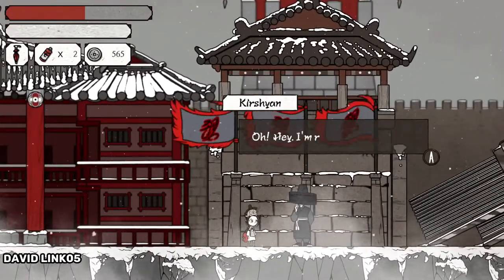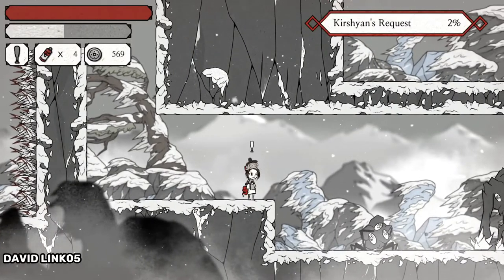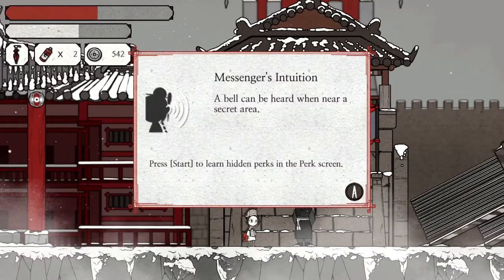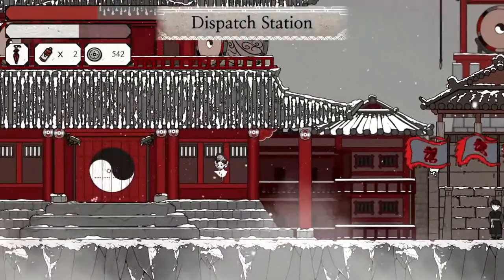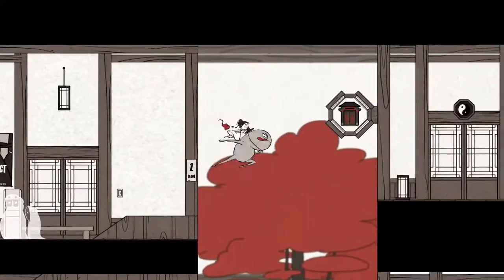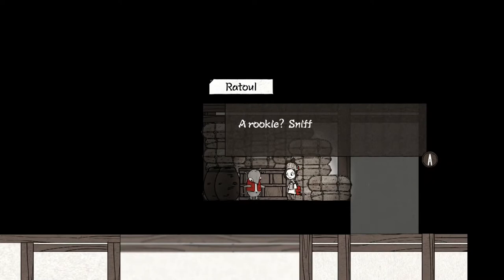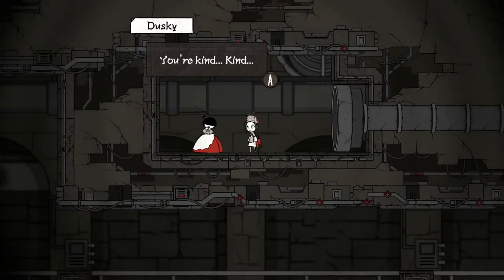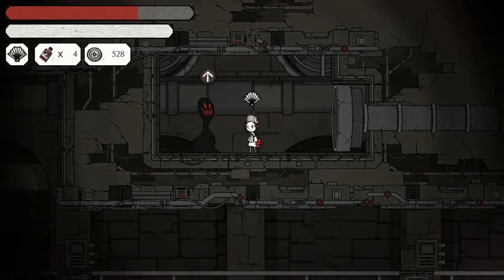8 Doors Arum's Afterlife Adventure Get all 3 Special Hidden Perks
did you know there are 3 special perks hidden in the game can be added when you complete quest for you to unlocked them in this video will show you their locations and how complete them